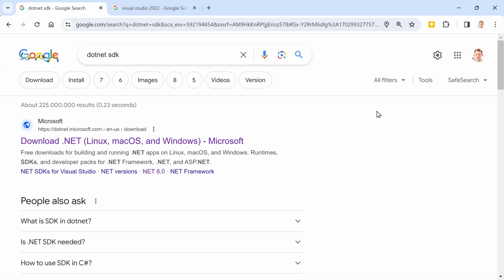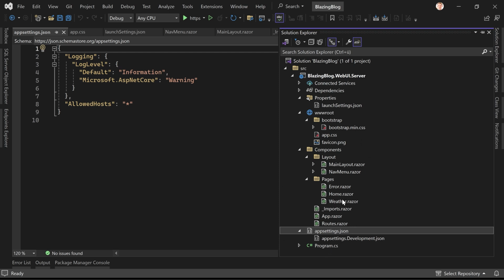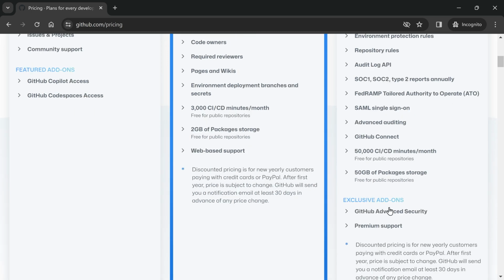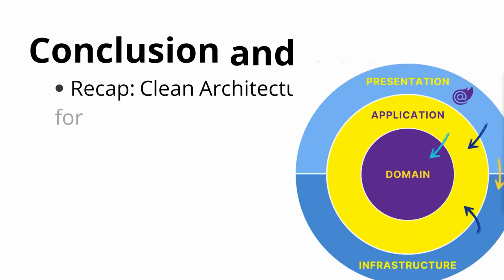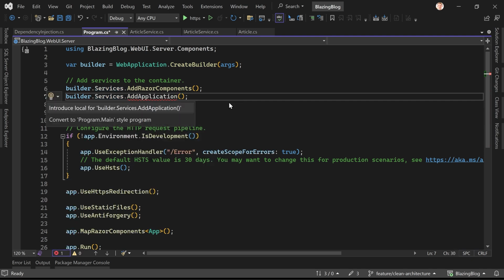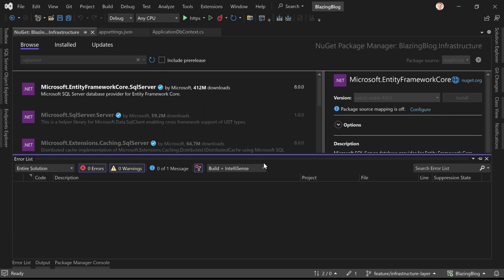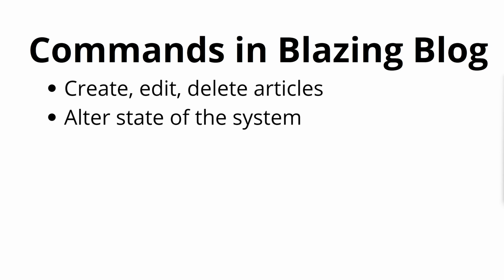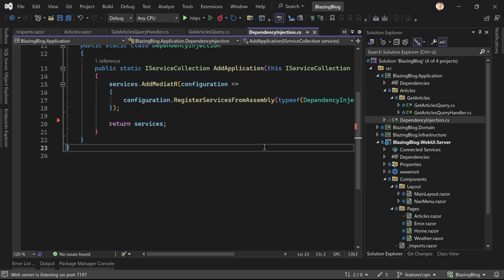Blazor & Clean Architecture Masterclass 🚀 3h Preview & Special Promo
00:00:00 Blazor & Clean Architecture Masterclass 🚀 3h Preview & Special Promo
00:00:40 Welcome!
00:02:11 About .NET 9
00:04:21 Tools & SDKs (.NET Framework & Visual Studio)
00:05:58 Create the Blazor Project
00:18:47 Solution Overview
00:31:05 Run the Application
00:39:30 Quick Look at Stream Rendering with Blazor SSR
00:45:03 What's next?
00:48:28 Download & Install Git
00:50:34 Create a GitHub account
00:54:34 Create a repository with Visual Studio
01:07:47 Check out your GitHub repository
01:10:50 What is Clean Architecture anyway?
01:10:50 What is Clean Architecture anyway?
01:17:43 Add the Domain & Application Layer
01:24:34 Implement the Domain Layer
01:31:04 Implement the Application Layer
01:36:11 Add Dependency Injection
01:41:55 Display Articles with Blazor
01:50:01 What is Entity Framework?
01:52:51 Merge & New Feature Branch
01:56:01 Add the Infrastructure Layer Project
01:58:03 Add the ApplicationDbContext
02:01:38 Add the Connection String & the SQL Server Provider
02:06:18 Wire it up with Dependency Injection
02:11:13 Add an abstract base Entity
02:14:00 Utilize Code-First Migrations
02:22:02 Implement the Article Repository to retrieve data
02:25:41 Display Articles from the Database
02:30:02 What is CQRS & the Mediator Pattern?
02:40:11 Install MediatR Package & Add to Service Collection
02:43:23 Implement a Query & replace the ArticleService
02:50:18 Use the new GetArticlesRequest in Blazor